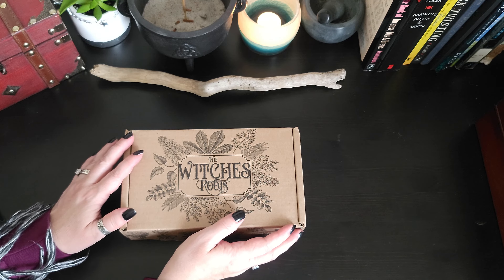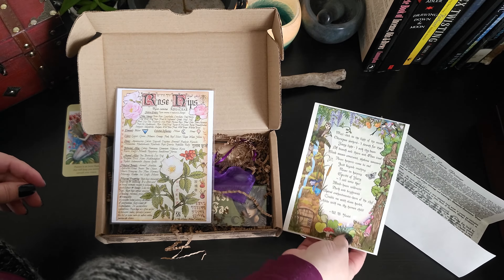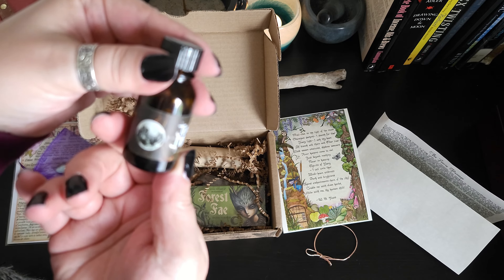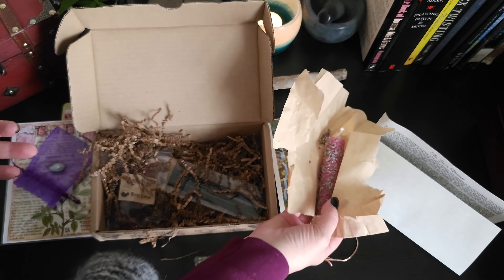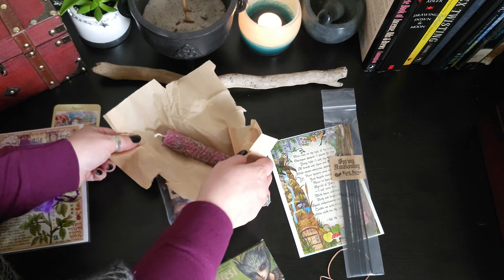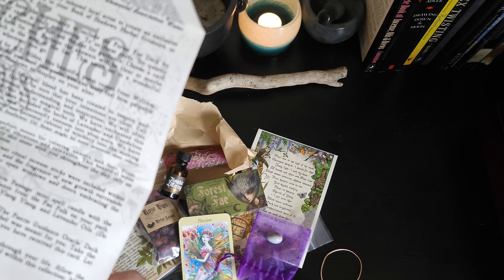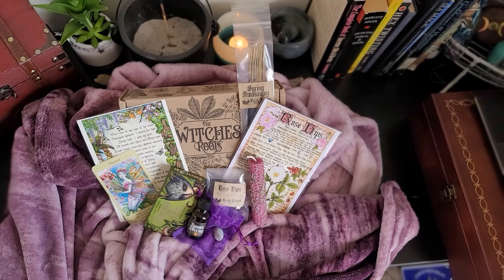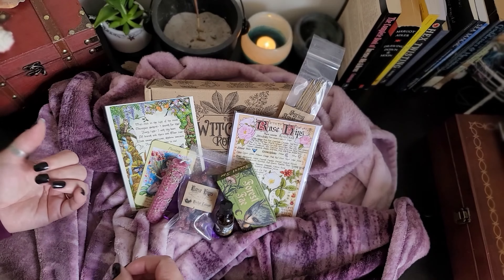Unboxing! || The Witches Roots || April 2022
Let's take a peek inside the April 2022 The Witches Roots Subscription Box from The Witches Moon. See what I think about the products enclosed this month.

-The Modern Sea Witch

_______________________________________Links & Other Info_______________________________________
I'm working to build a community of magical practitioners from all paths. I encourage you to reach out and become a part of the community.

I appreciate it and love to connect with the community.

I'm on Instagram, Facebook, and TikTok. My handle on all of those platforms is @modernseawitch

I appreciate the time you've taken to watch my content, be sure to let me know if there is anything you'd like to see in the future!